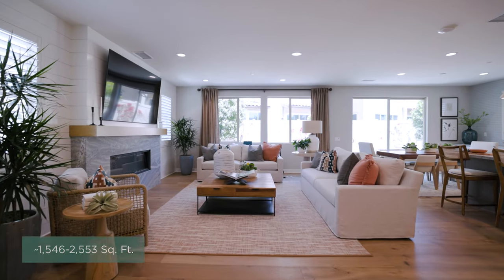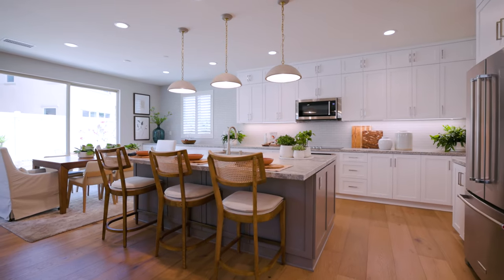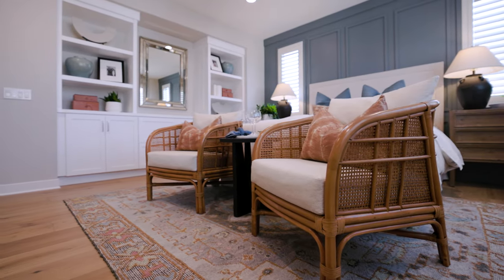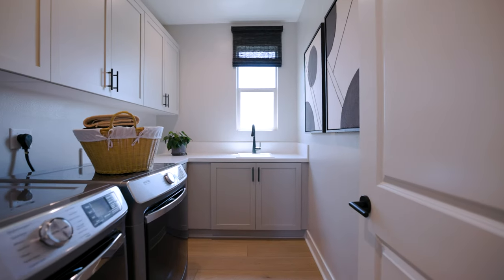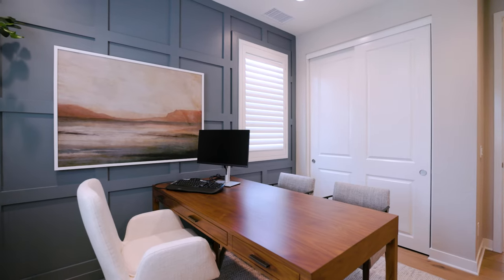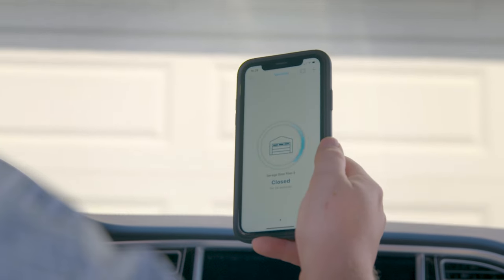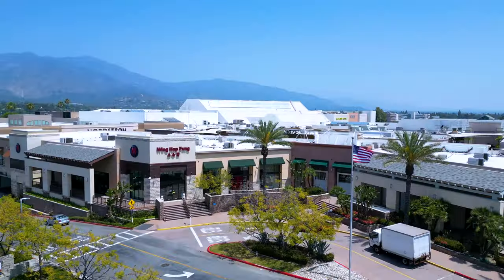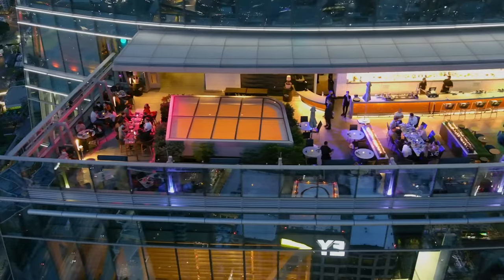Discover Cassia: New Homes in Rosemead, CA!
Just 11 miles east of downtown Los Angeles is Cassia, a new-home community in the welcoming city of Rosemead. This gated community will offer just eight attached lots ranging from ~1,500 to 1,800 square feet with 3 bedrooms - 2.5 baths, and an upstairs loft and 29 single-family, detached homes ranging from ~2,300 to 2,500 square feet with 4 bedrooms, 3 baths, upstairs loft, and office space per plan.